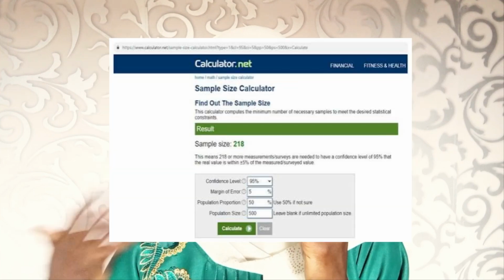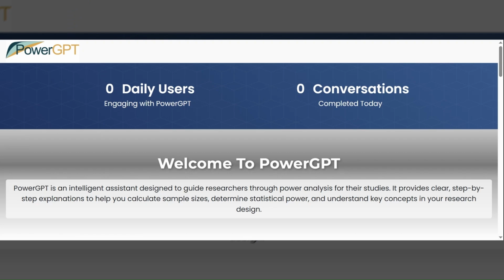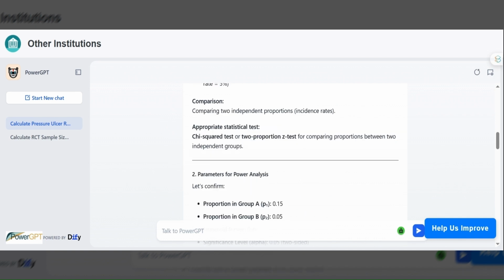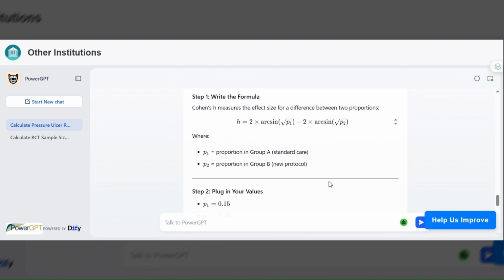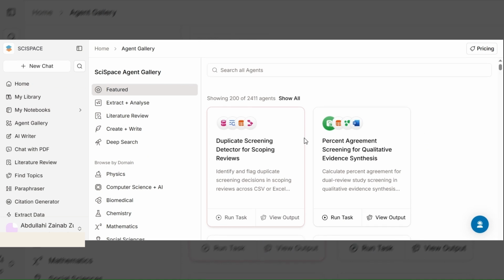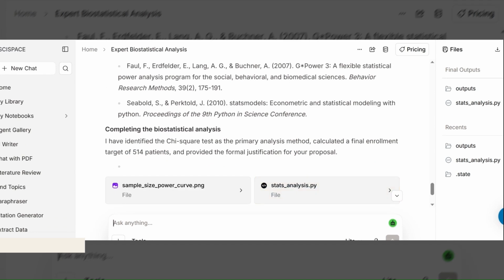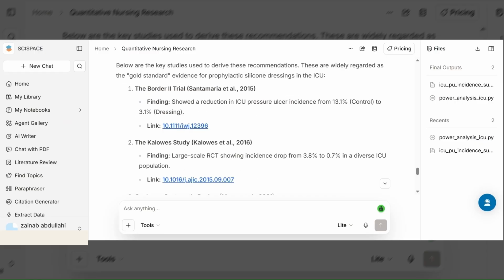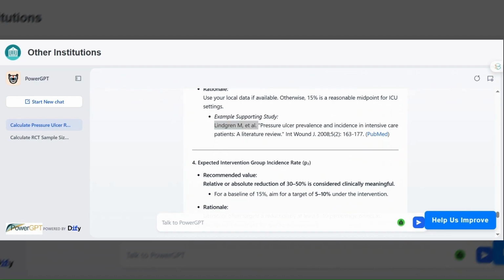SciSpace & PowerGPT Sample Size Test: Do They Work?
Grab the exact prompt I used for sample size calculation

Can AI really calculate your sample size accurately?

In this video, I test SciSpace AI and PowerGPT to see whether they can help researchers calculate sample size, recommend appropriate statistical parameters, explain their reasoning, and provide supporting references.

I put both tools through a real research scenario and verified every citation they generated.

Here's what you'll learn:

How SciSpace calculates sample size
How PowerGPT calculates sample size
Whether their recommended parameters make sense
Whether the references they provide are reliable
The biggest limitation every researcher should know before relying on AI

AI can save hours during research planning, but one lesson became very clear:

Always verify the evidence.

If you're a nursing student, postgraduate researcher, public health student, or academic using AI in research, this video will help you avoid common mistakes.

samplesize calculation